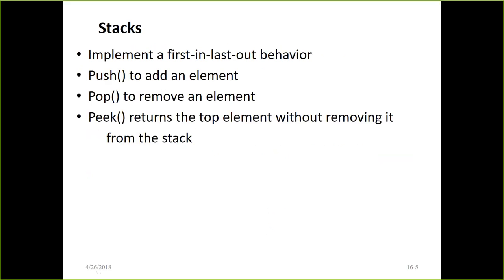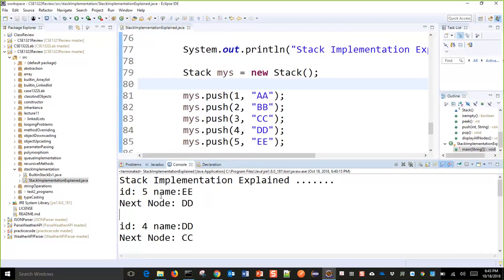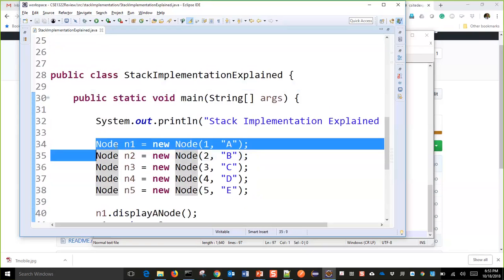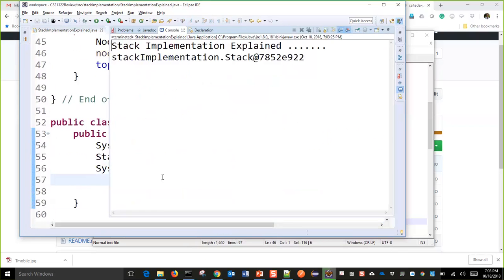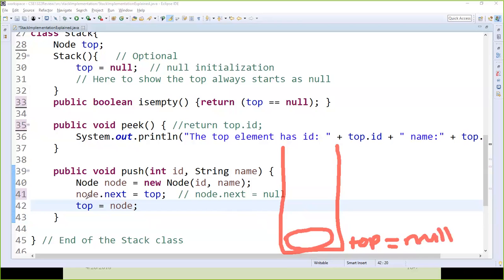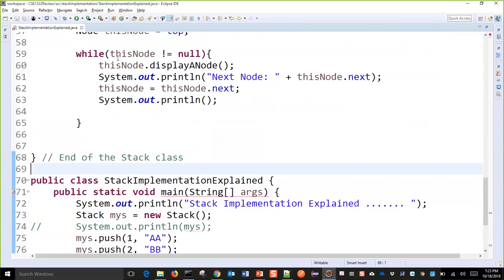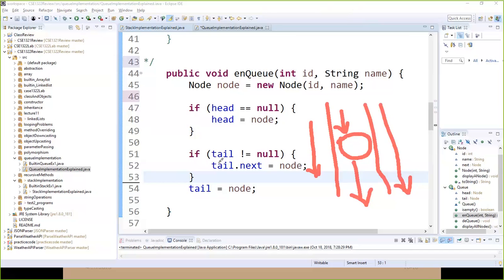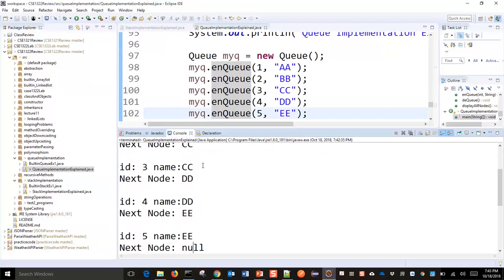CSE1322 Lecture 18 Stack and Queue Implementation Explained